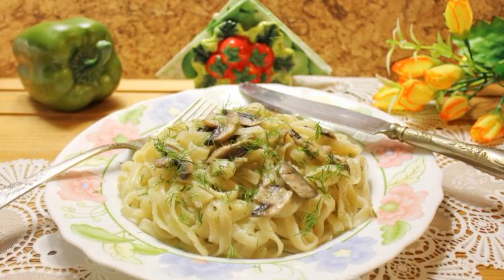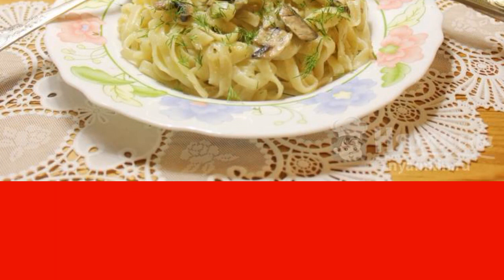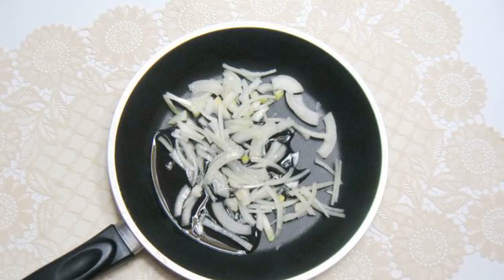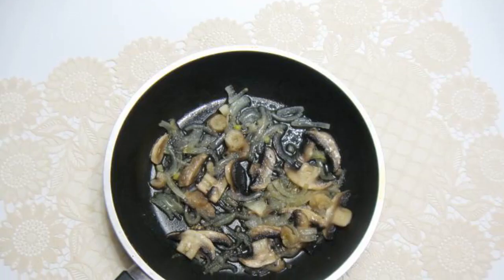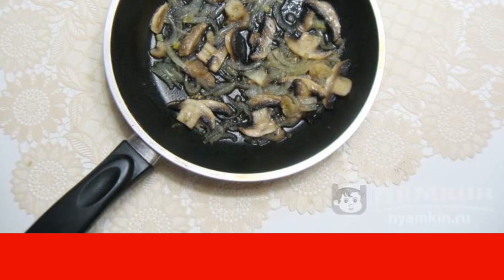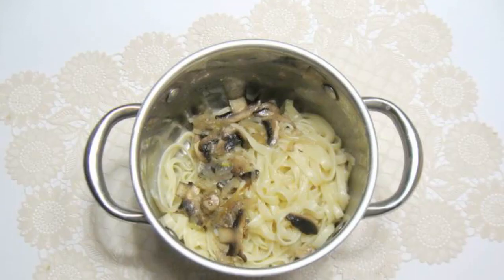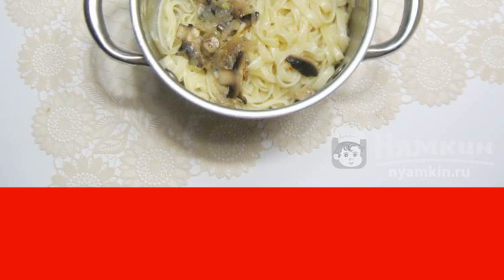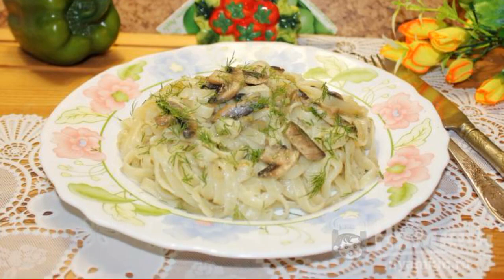Noodles with onions and mushrooms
Long noodles with onions and mushrooms will make an excellent independent dish or side dish for poultry, meat, fish. You can cook this dish in 20-25 minutes and quickly feed your family. Take any mushrooms according to taste and availability. I had champignons. The recipe is from the category: European cuisine and consists of 5 cooking steps.
The complexity of the dish:
medium.

Ingredients:
noodles - 300 g, fresh mushrooms - 200 g,
onion - 1 piece, sunflower oil - for frying,